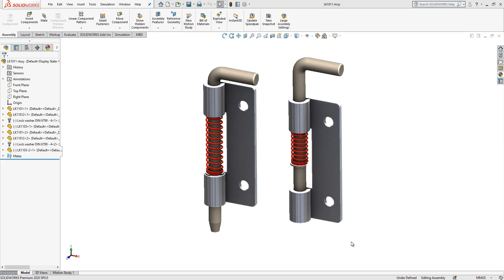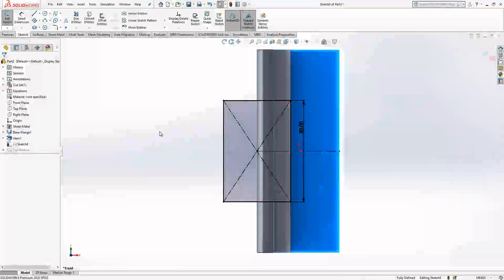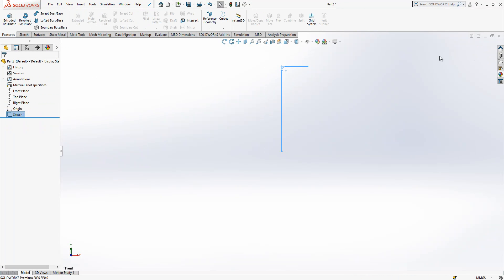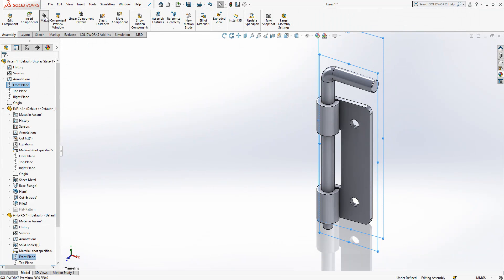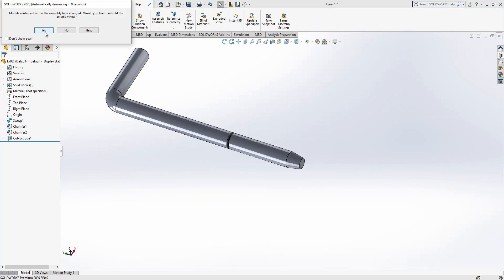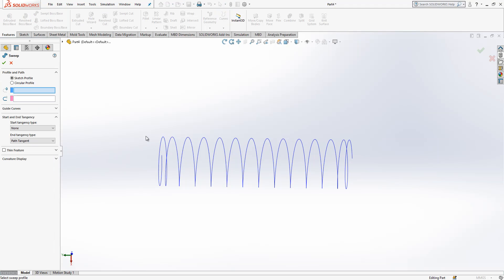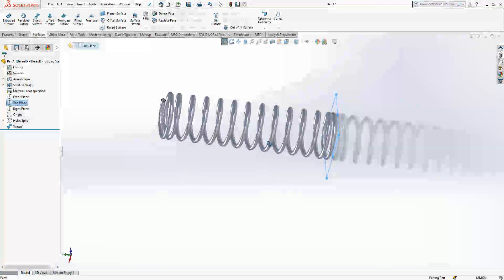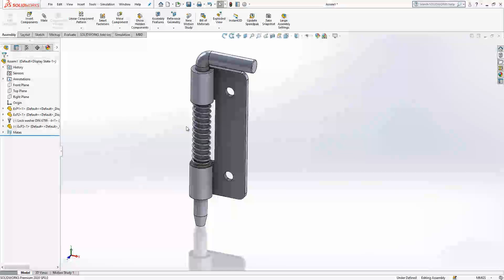Locker - SolidWorks Assembly Tutorial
Learn the basics of creating and using a SOLIDWORKS assembly.

I will cover how to: model all parts and create a new assembly, adding parts, adding mates.

Extrude,
Extrude Cut
Sheet Metal
Hem
Helix
Sweep
Assembly
Axis
Sketch
Relations
Plane
Revolve
Assembly Mates